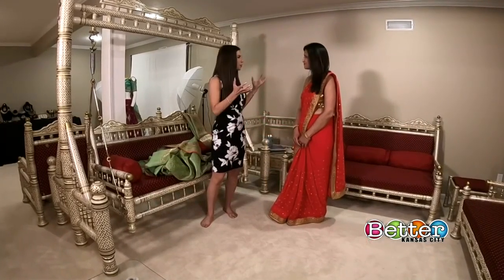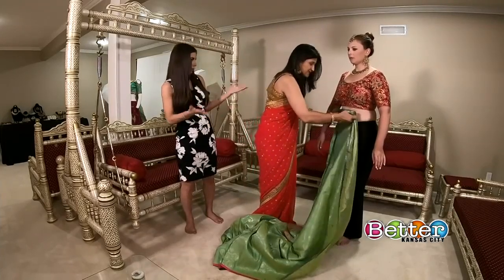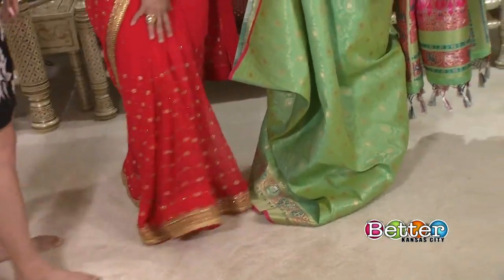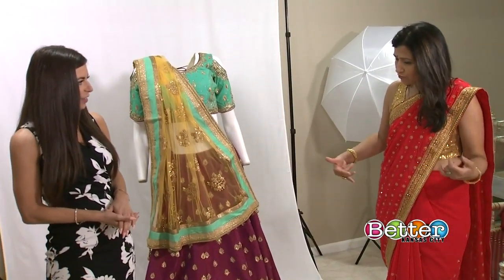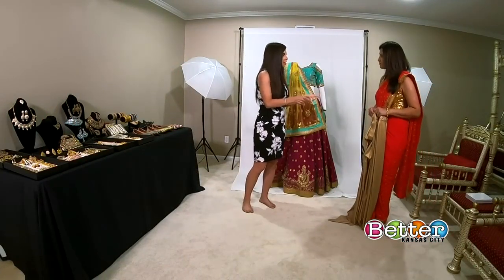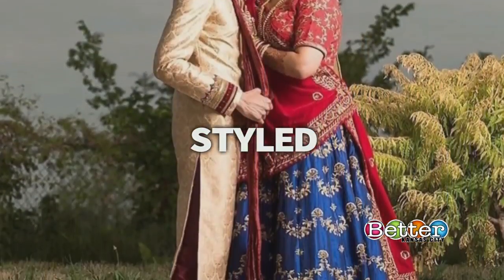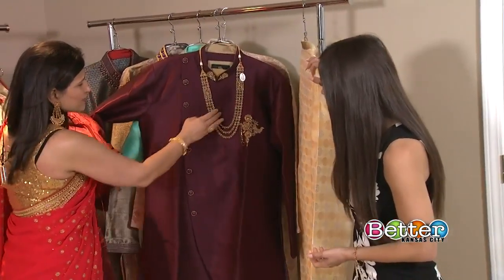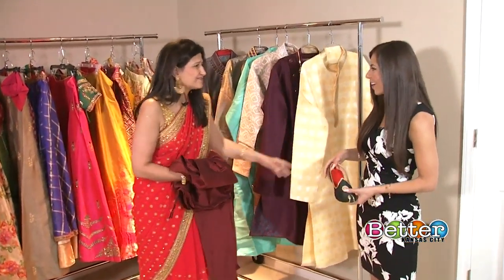Leharr Collection providing designer Indian wear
Chetna Ranat couldn’t find a place in the metro to buy Indian clothing 26 years ago so she created Leharr Collection. She shows how to style a saree, how to add jewelry to really make a look pop and also how men can style up.